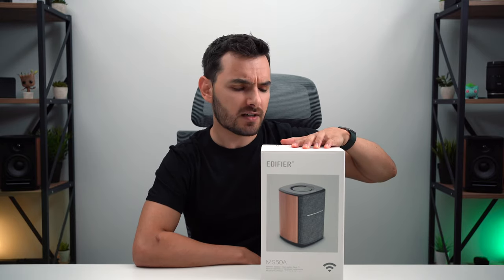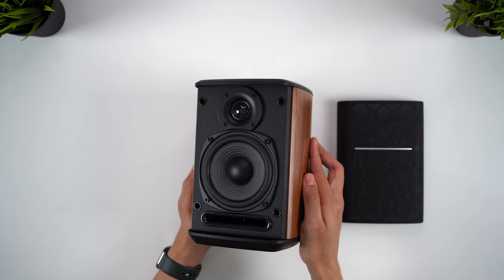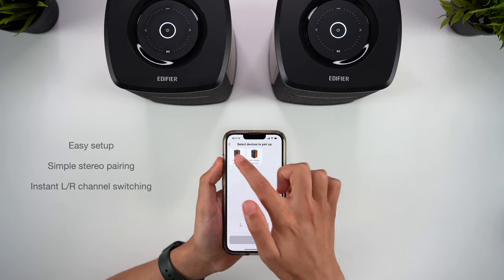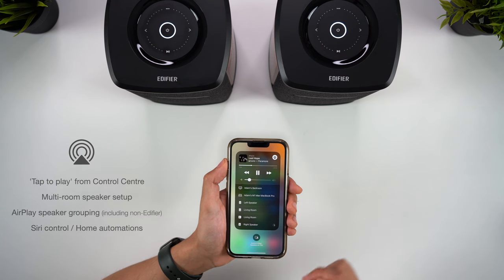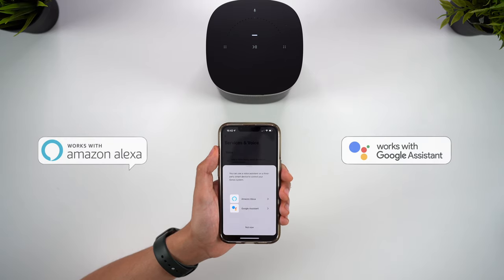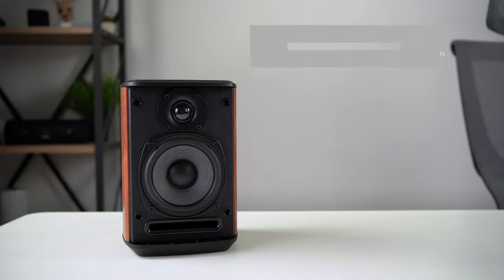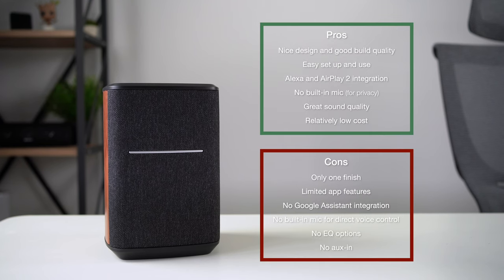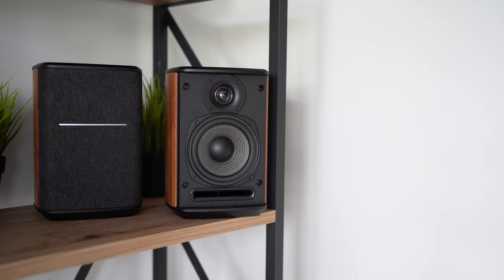Edifier MS50A AirPlay 2 Smart Speaker Review | Better Than Sonos?!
Edifier MS50A WI-Fi Speaker with AirPlay 2 | InsideTech Review.

So let’s say you want to enjoy the benefits of a smart speaker. A multi-room setup, Spotify and Alexa integration, AirPlay 2 support…but you’re concerned about your private conversations being listened in on.

Well…Edifier has a solution. This is the new MS50A - a smart speaker…that DOESN’T have a built in microphone. So we’re gonna take a look at this and everything it has to offer, and I’ll also draw some comparisons to the Sonos One SL - arguably the leader in this field and the most obvious competitor that the Edifier speaker actually undercuts in price.

p.s. I don't get notifications for all comments, even if you tag my name. Make sure to follow @insidetechltd on Twitter, Facebook and Instagram where I'll be able to respond to you!

Featuring:

- Intro: 0:00
- Unboxing / Design: 0:39
- Controls: 1:49
- Setup / Edifier Home App: 2:43
- Alexa: 3:27
- AirPlay 2: 4:32
- Sonos Benefits: 6:10
- Sound Test Comparison: 6:39
- Sound Quality: 7:59
- Summary, Pros/Cons: 9:00
- Edifier vs Sonos: 9:35

Anker is The Official Exclusive Charging Partner of my channel 🔋 Learn more 👇🏼